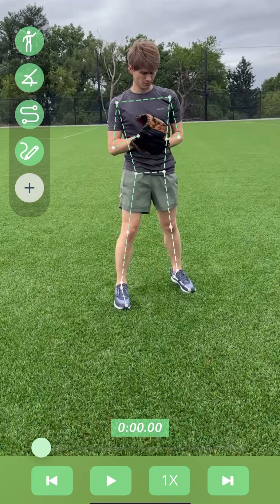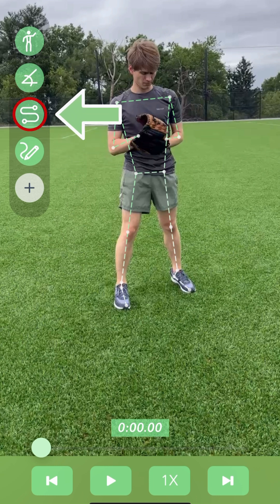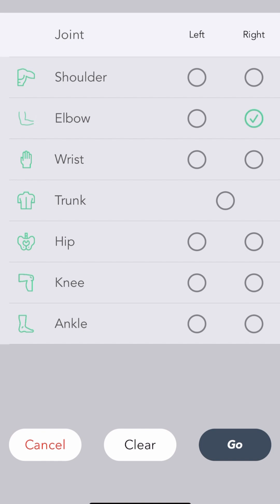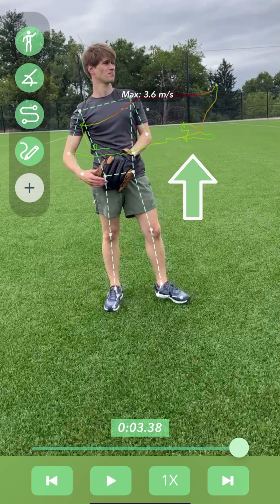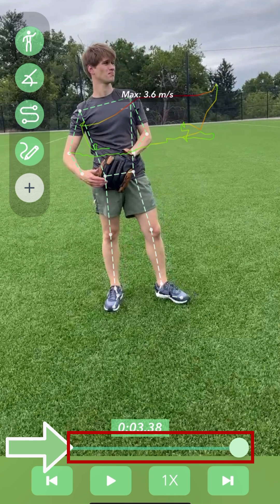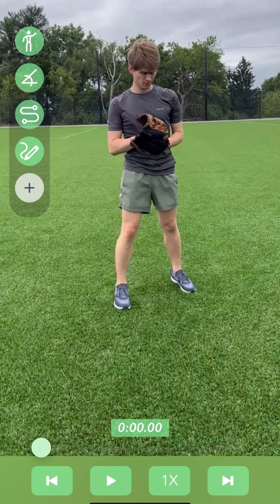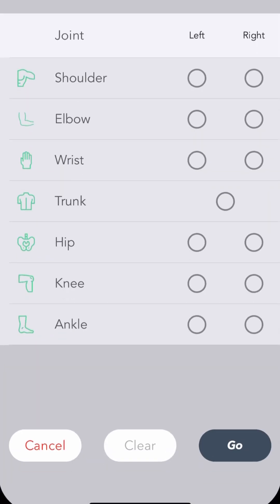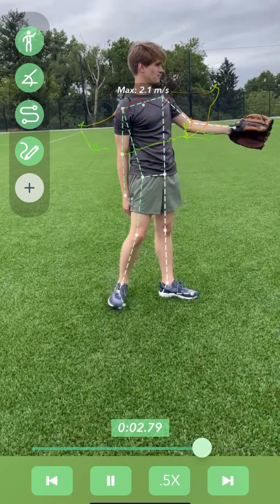Getting Started with Yogger: Path Tracking and Velocity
In this video of the Yogger Video Analysis App tutorial series, learn how to use the visualize movement with the path tracking and velocity feature. With this tool, users can automatically trace the path of a joint through a movement. As the path is being drawing, velocity is also measured in reference to a frame. A green path indicates a slower velocity, while red indicates a higher velocity. A label will be placed at the spot with where the joint was moving the fastest in the video. Use the path tracing and velocity measurement tool to help  analyze movement patterns, optimize performance, and assess injury risk. For example, this feature can be used for analyzing the velocity and path of the wrist during a tennis serve, where optimizing speed and trajectory can improve power and accuracy. It can also be used to study the knee’s path and velocity during a soccer kick, ensuring proper mechanics to maximize force while reducing injury risk.

 Don't forget to explore the full playlist for more tips and tutorials on how to get the most out of the best tool for movement analysis.

Yogger is  cutting-edge video technology app designed to track movement, assess biomechanics, and improve performance.
Available on iOS, Android, and web.